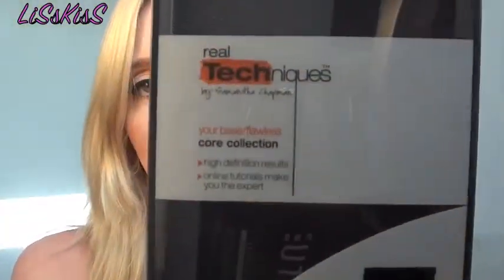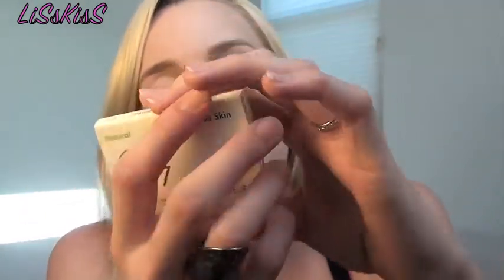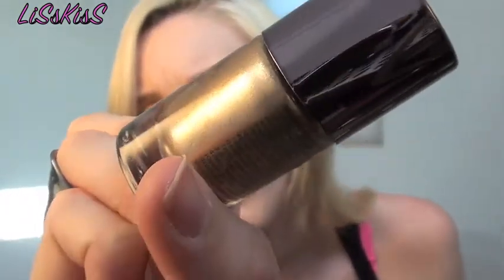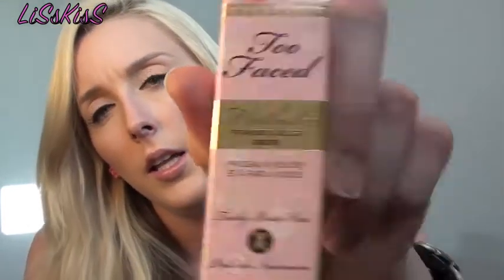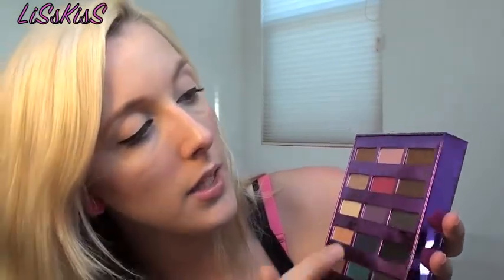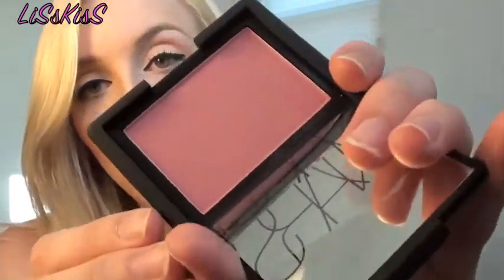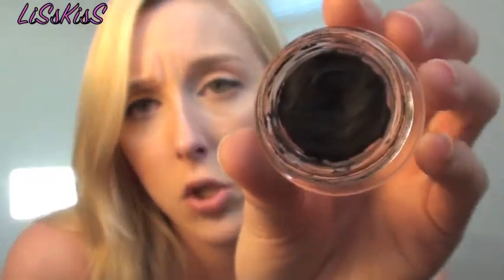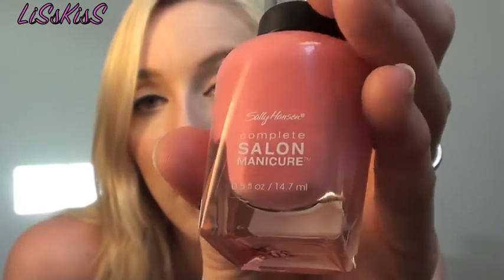Ulta, Sephora, DUPE nail polish, LA County Fair Haul